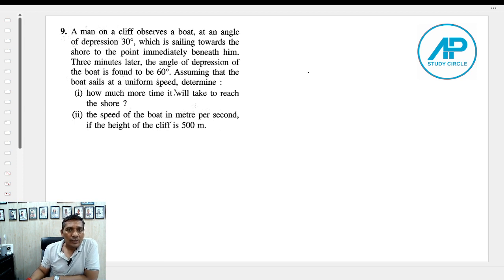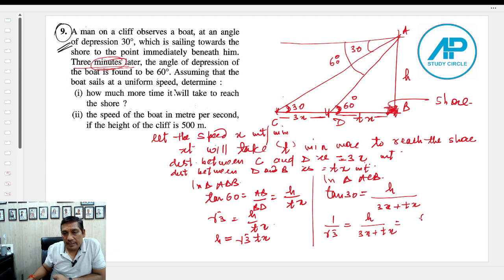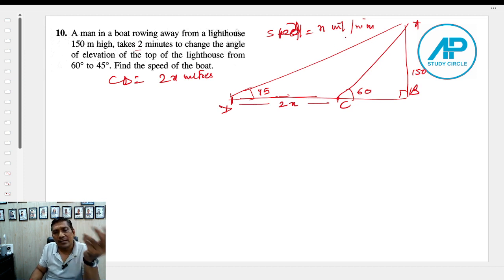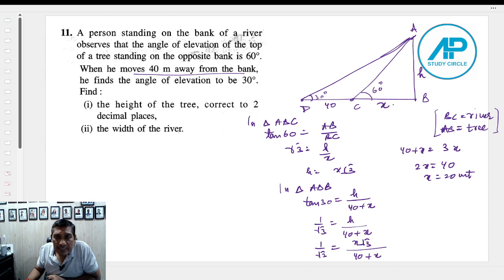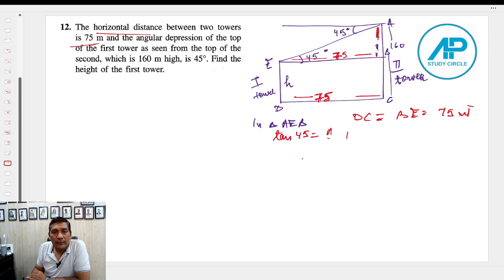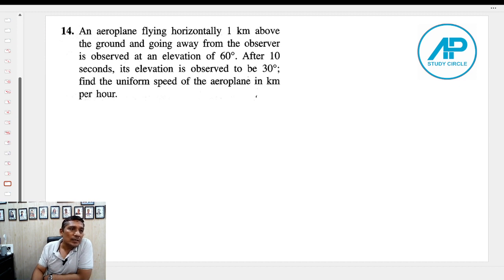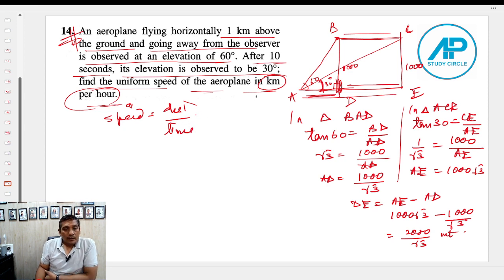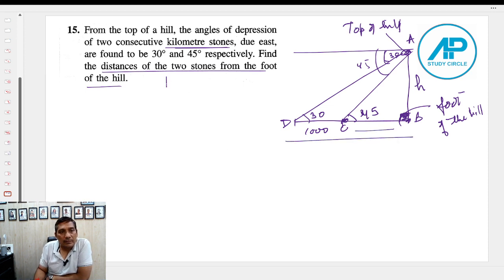heights and distance ,icse concise ,class xth, PART -3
Title: "Mastering Trigonometry: Your Ultimate Class X Guide | [@apcoaching_11 "

Description:
📚 Welcome to [@apcoaching_11  📚
In this comprehensive video, we're diving into the fascinating world of Trigonometry, tailored especially for Class X students. Whether you're struggling to grasp the concepts or aiming to solidify your understanding, this is the perfect place to enhance your Trigonometry skills.

🔹 Trigonometry Basics: We'll start from the very beginning, exploring the fundamental concepts like angles, sides of a triangle, and the Pythagorean theorem.

🔹 Trig Ratios Demystified: Learn all about the sine, cosine, and tangent ratios and how to use them to solve real-world problems involving right triangles.

🔹 Solving Triangles: Discover the art of solving different types of triangles using trigonometric ratios and the Law of Sines/Cosines.

🔹 Trig Identities Unveiled: Dive into the world of trigonometric identities, and master the essential ones that will make your calculations smoother.

🔹 Applications in Daily Life: Explore the practical applications of Trigonometry in fields like architecture, navigation, and even game development.

🔹 Problem-Solving Session: Join us as we walk you through step-by-step solutions to various Trigonometry problems, so you'll be prepared for anything your exams throw at you.

🔹 Pro Tips and Tricks: Unlock shortcuts, tips, and memory aids to help you confidently tackle Trigonometry problems and excel in your Class X exams.

🔹 Q&A Session: Got questions? We've got answers! Drop your Trigonometry queries in the comments section, and our experts will be ready to assist you.

📚 About [@apcoaching_11  📚
At [@apcoaching_11  our mission is to make learning engaging and effective. We're dedicated to providing top-notch educational videos that cater to students' needs, helping them ace their exams and develop a genuine love for learning.

🌟 Dive into the world of Trigonometry with us and pave your way to success in your Class X journey! 🌟